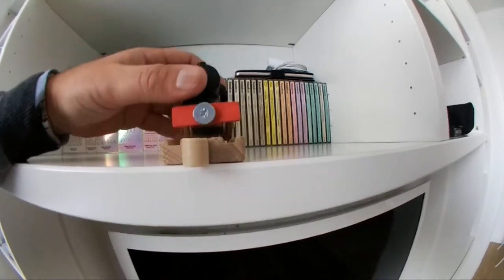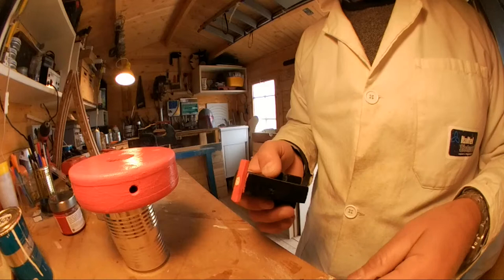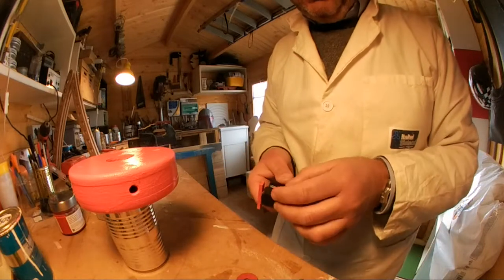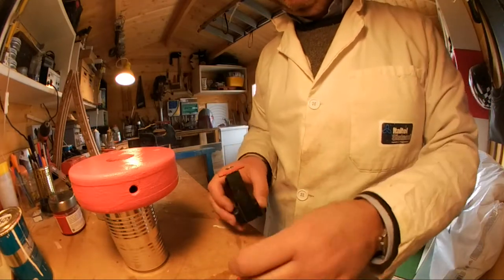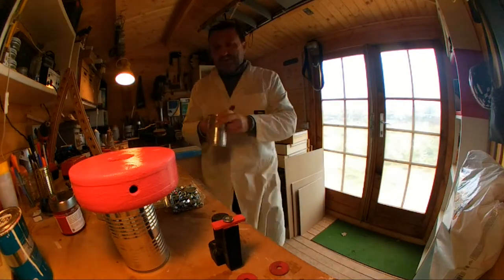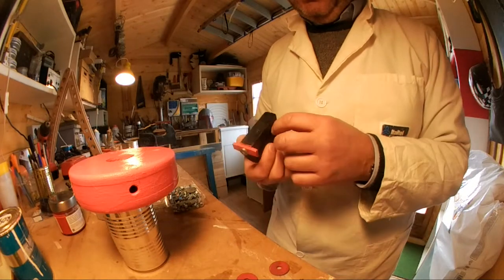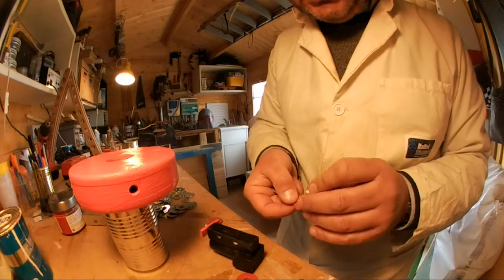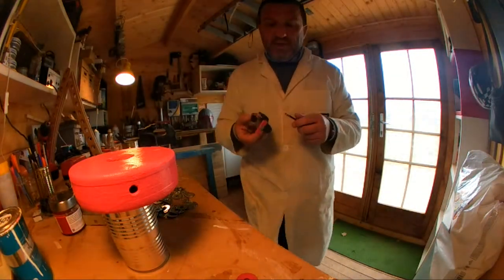Giocattoli fai da te - trenini di legno per bambini - facciamo una locomotiva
Stefano Spolverini (SpoLab) YouTube Channel